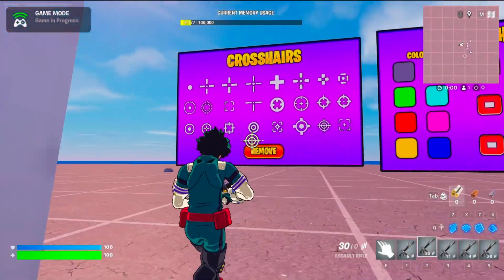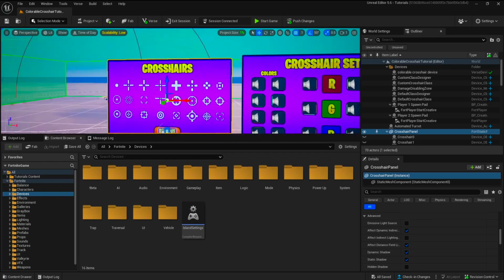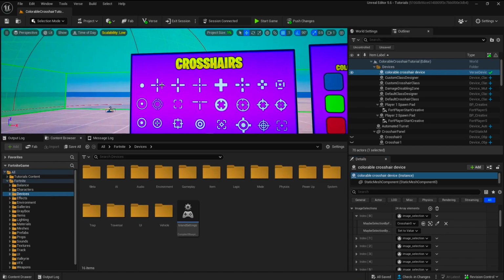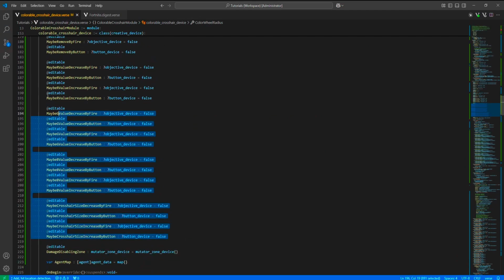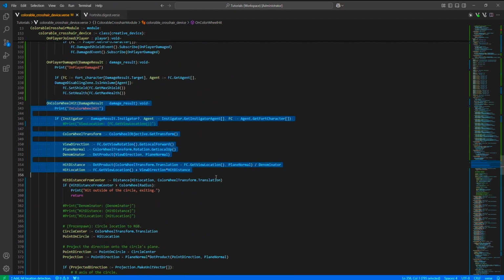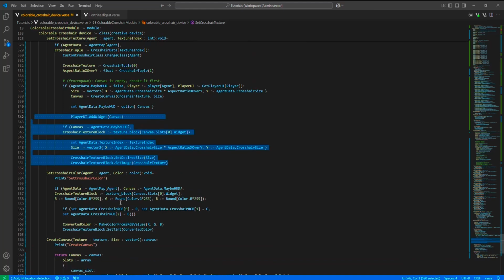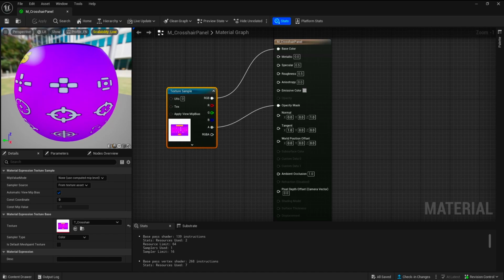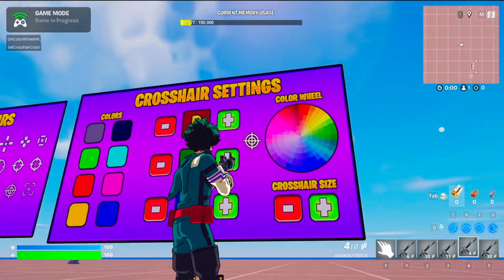How to Make An Advanced Custom Crosshair in UEFN (Verse Tutorial)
How to Make A Advanced Custom Crosshair in UEFN ( Verse Tutorial )